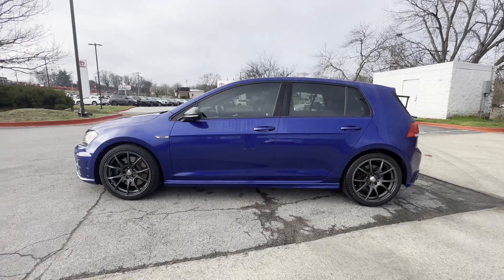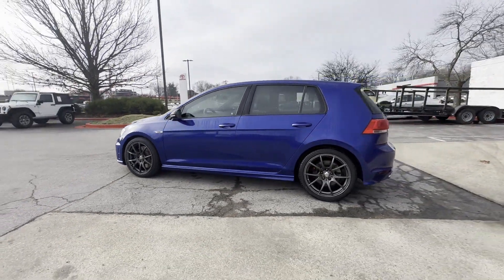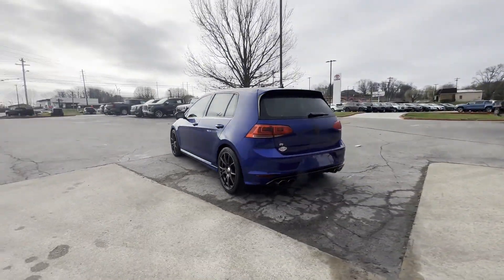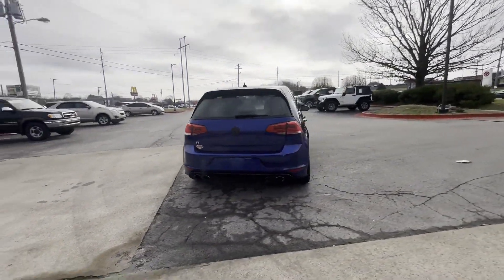Used 2016 Volkswagen Golf R Live Video Columbia, Nashville, Cool Springs, Murfreesboro, Franklin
2016 Volkswagen Golf R  WVWLF7AU7GW103719 Video

This 2016 Volkswagen Golf R  WVWLF7AU7GW103719 is full of phenomenal features such as: